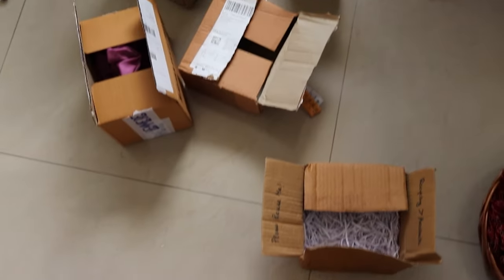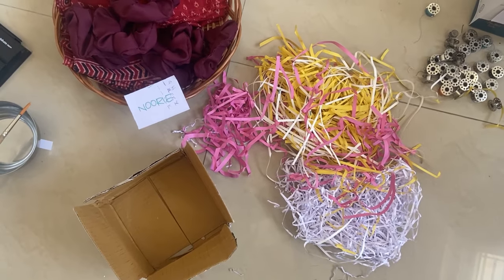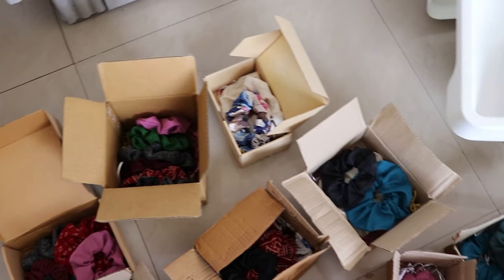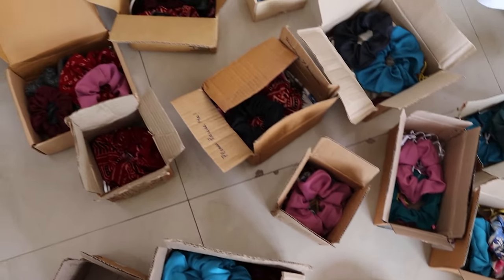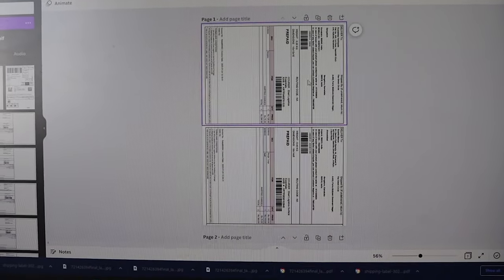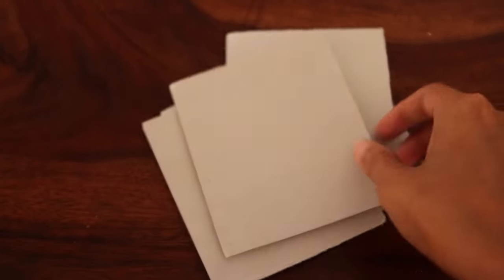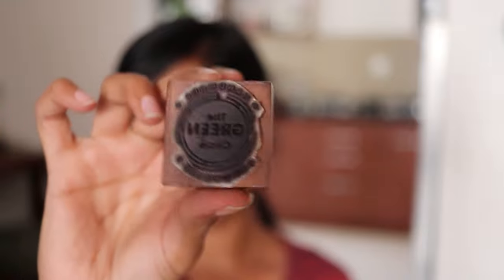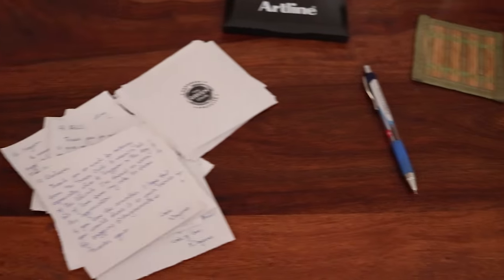I Packed & Shipped My FIRST ORDERS!!! | Small Business In India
A Day In The Life Of A Small Business Owner In India. I just started my journey as a small business owner and decided to record my journey so that I can inspire or help anyone looking to create their own small business in India. In this video, I take you through what I'm doing for the packing and shipping of my products.

⇉ 5 Apps To Buy Or Sell Your Used Clothes In India